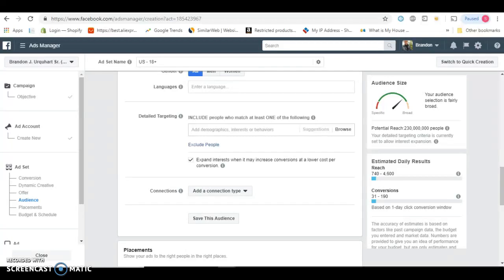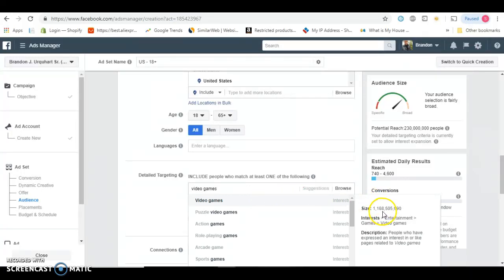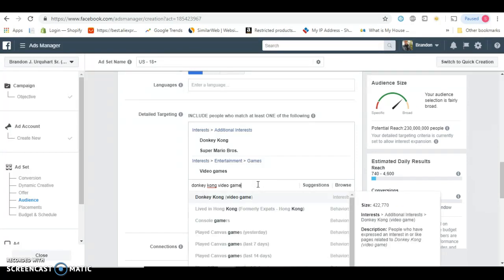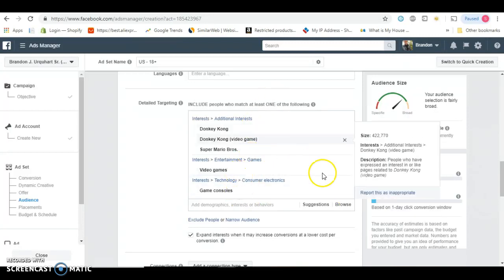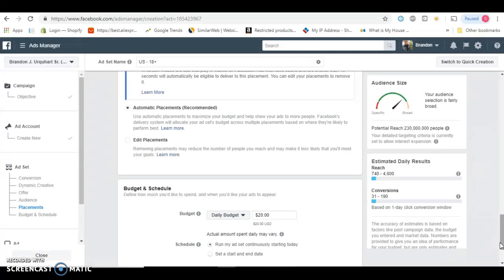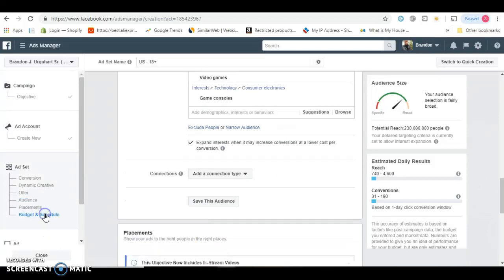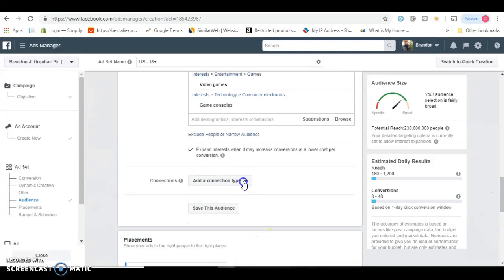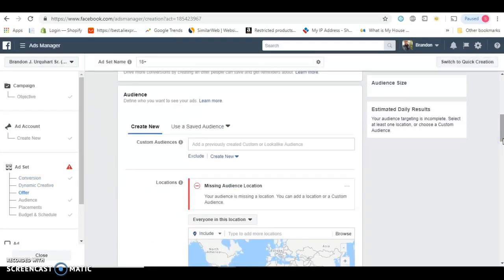How To Set Up a Facebook Ad For Your Product (pt.2)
Learn  how to set up a successful facebook ad for your prouduct and who and where to target.